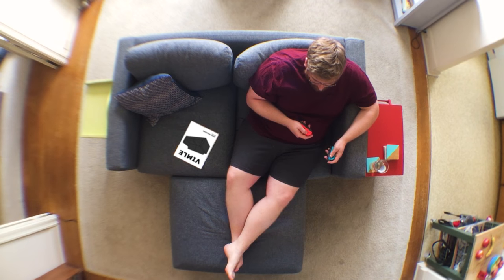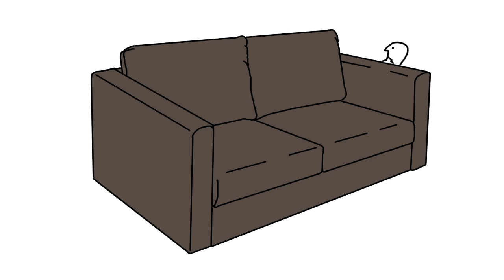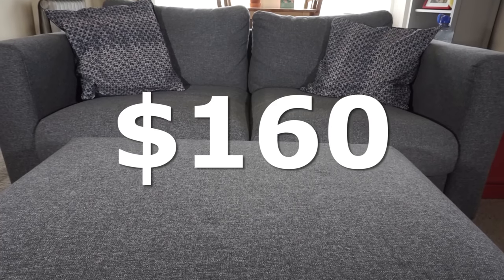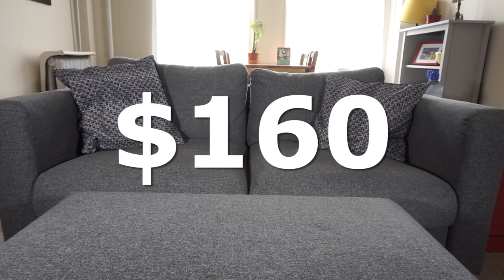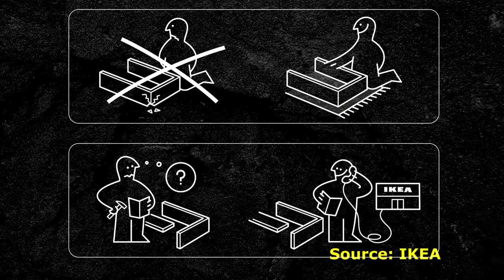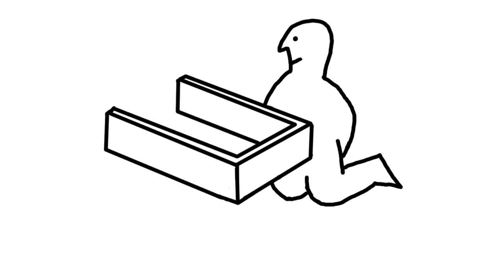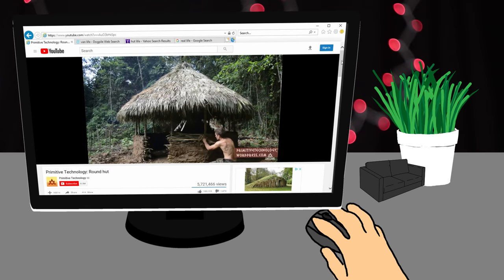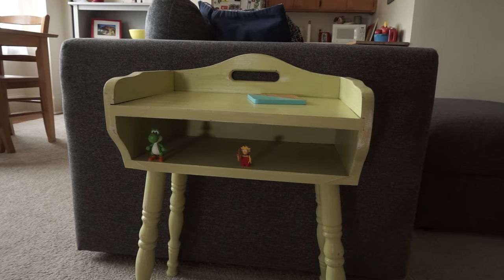IKEA VIMLE Couch Review!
In Ikea there is a couch named the VIMLE. There are many colors available, but the Mrs and I chose gunnared grey. It fit the a e s t h e t i c of our apartment perfectly. Are you searching for a couch? Are you on the fence about whether or not to buy the VIMLE? Are you a fan.

Here's the couch on Ikea: